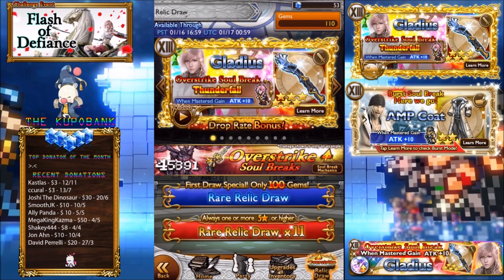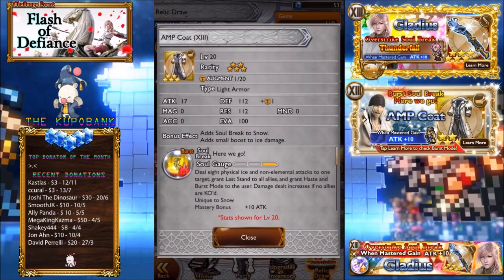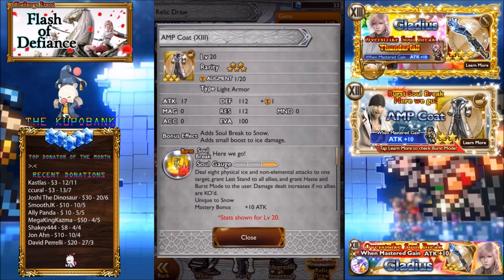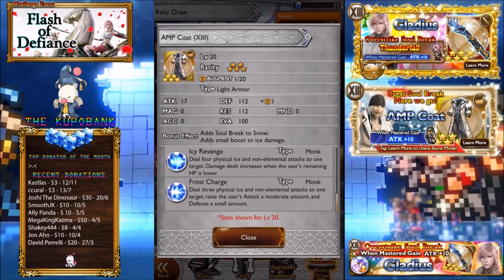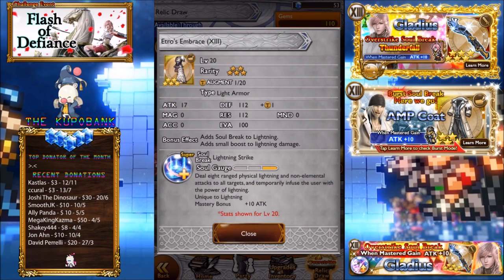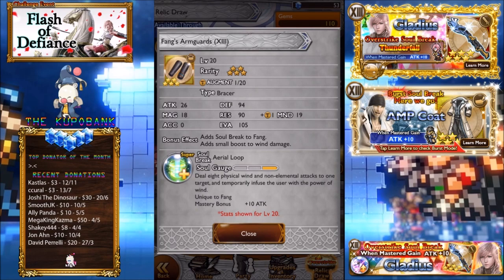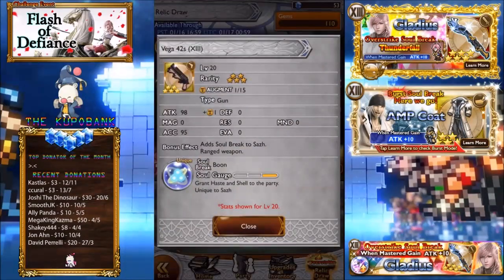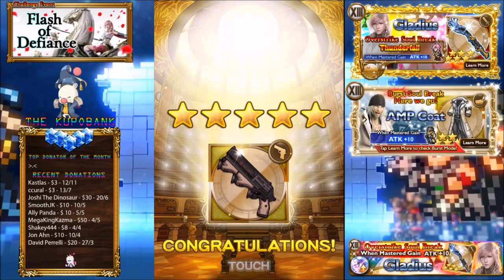[FFRK] Lightning Gladius FFXIII Event Relic Discussion | Flash of Defiance - Banner 1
BSB for Snow? oh Lightning's OSB too

ALL Donations will be read out in the next Relic Draw or on Twitch so remember to leave your Youtube Channel name and message!